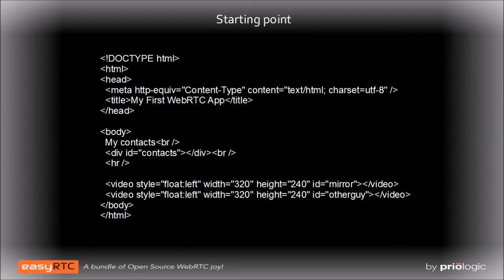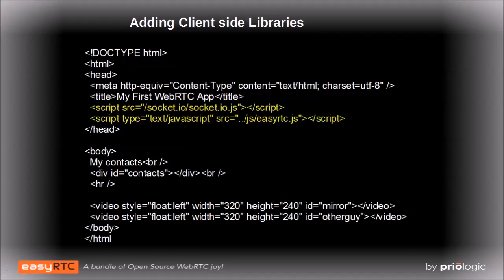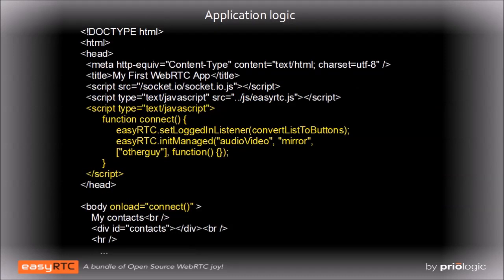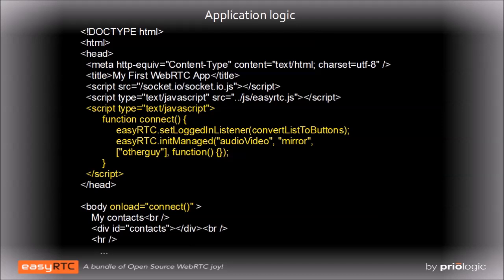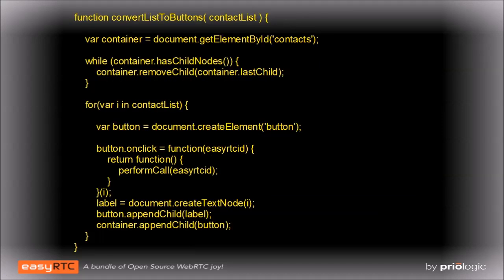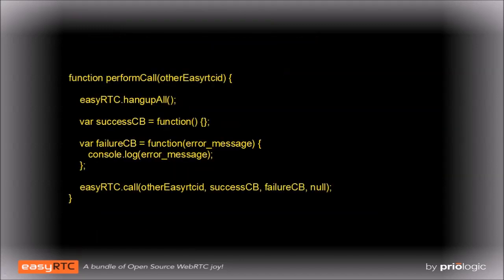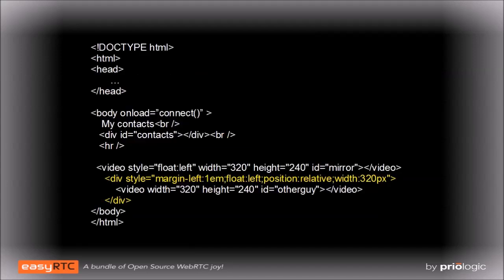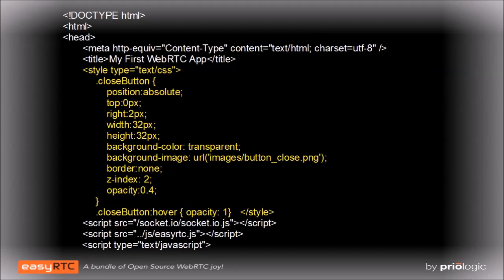easyRTC example: Simple WebRTC Video Chat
Eric shows how to develop a simple WebRTC video chat application using easyRTC.